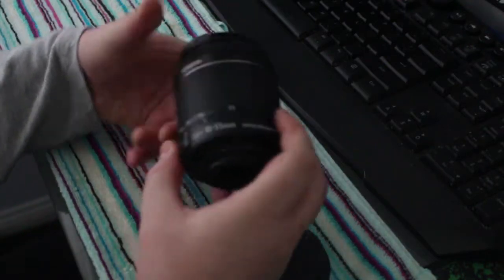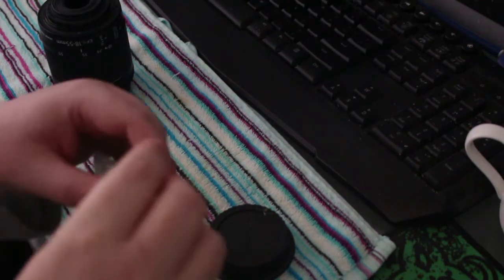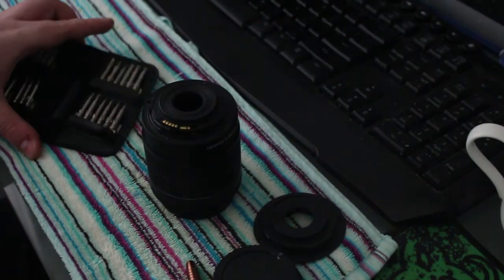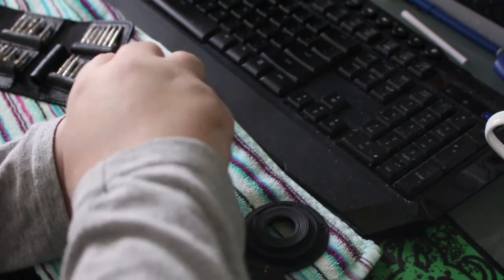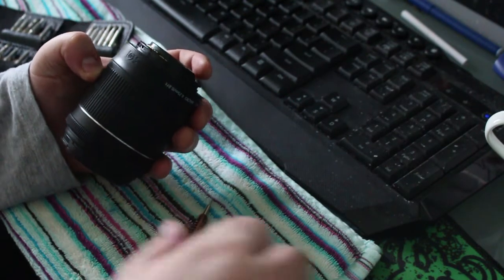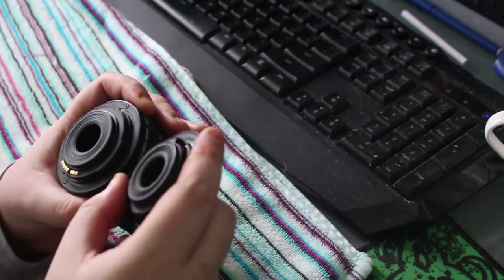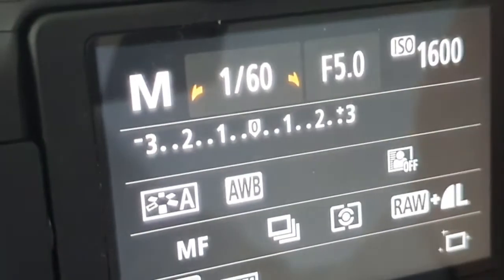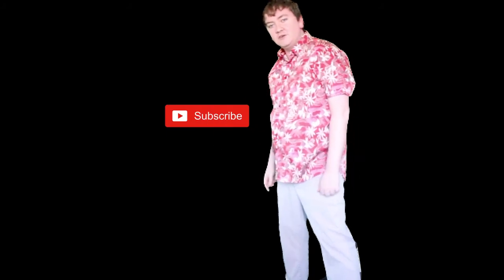How to fix a Canon 18 - 55mm lens bayonet/mounting ring DISCLAIMER BELOW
I accidentally left my camera on the tripod while i wasnt using it, and i knocked it over and the lens snapped off of the camera, damaging the lens mounting ring and making it unusable. instead of paying $100 to $200 AUD on having it professionally repaired I bought a canon 18 - 55mm mount/bayonet ring on aliexpress, it took just over 2 months to recieve the part and it appears so far to have done the trick, if you have nothing to lose maybe you could try to fix it yourself as i have in this video but i dont take responsibility if you attempt this and you are not a professional, and you further damage your equipment.

it is always better to have a professional repair your equipment if you can afford it.